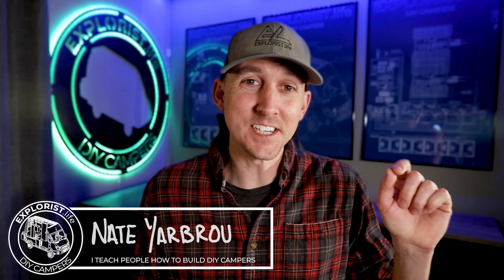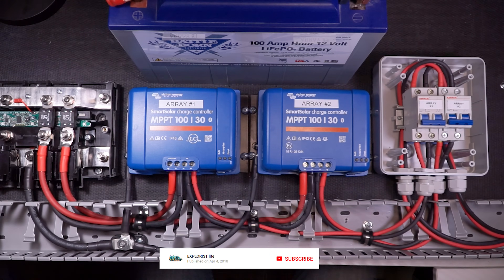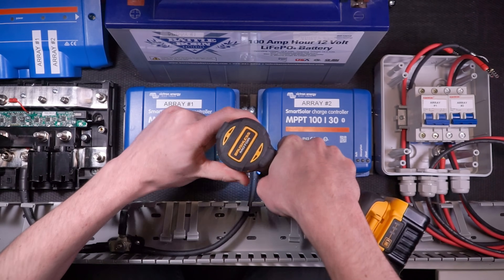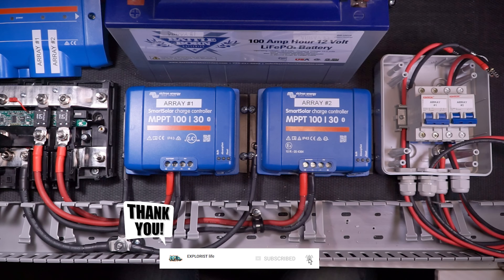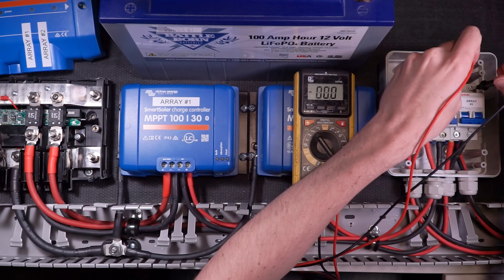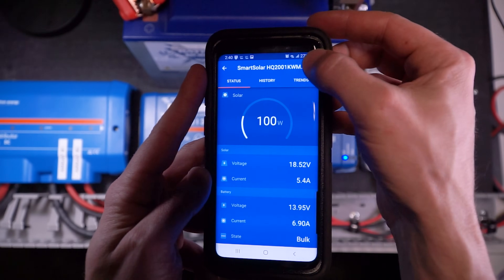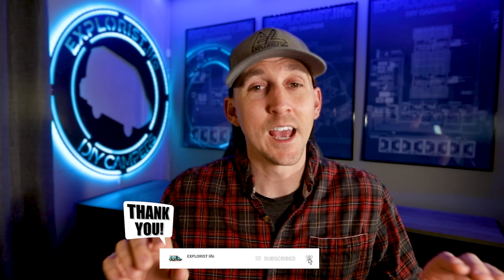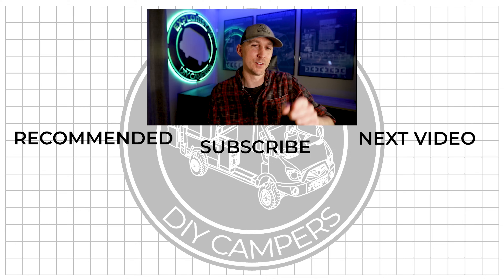How to Wire Multiple Solar Charge Controllers into a DIY Camper Electrical System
This video will teach you how to wire and configure multiple charge controllers into the same array in the event that you need to effectively have more than one solar array installed on your camper (for example, a roof array and a ground array).

Need expert help—no matter where you bought your gear? Join the EXPLORIST Pro Support Membership for personalized, one-on-one assistance with your system:

Here are some additional resources that you may find helpful with planning and installing your DIY camper electrical system: